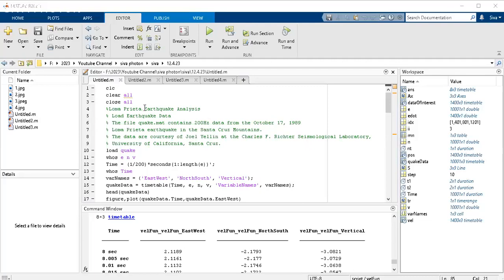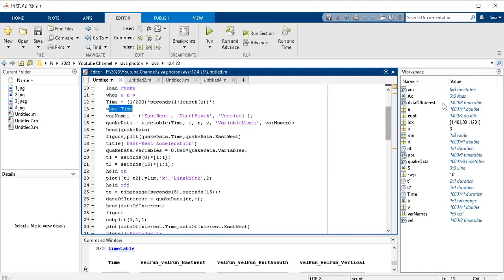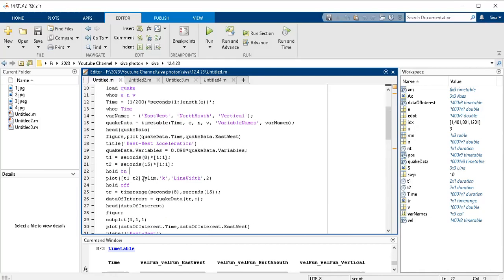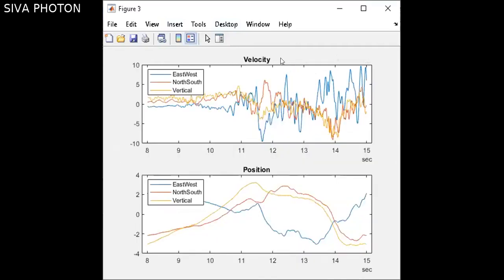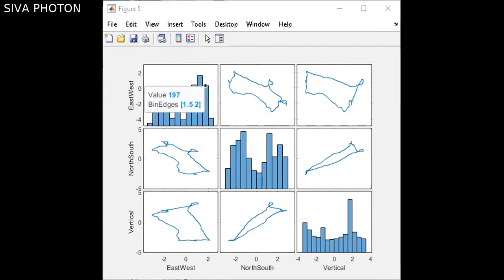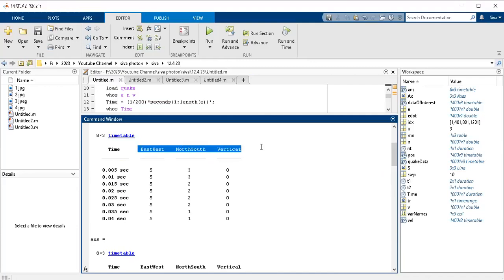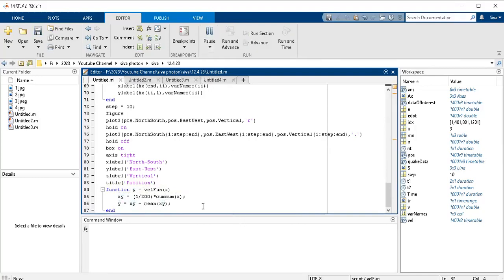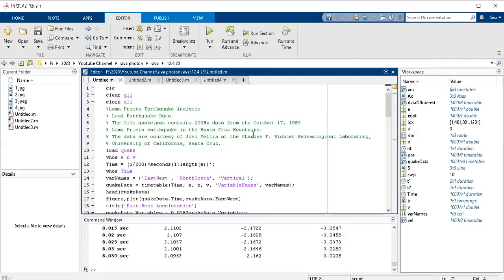1989 Loma Prieta earthquake Analysis